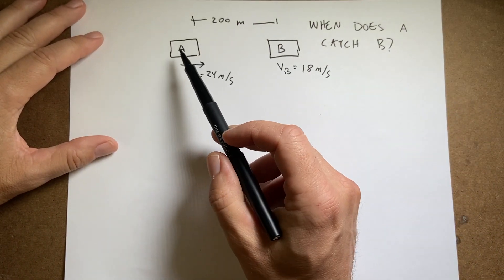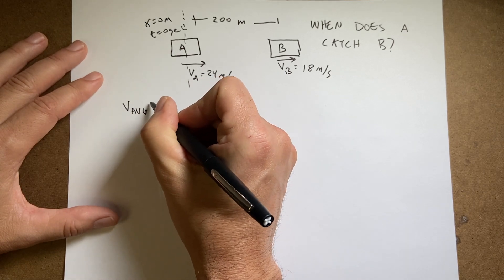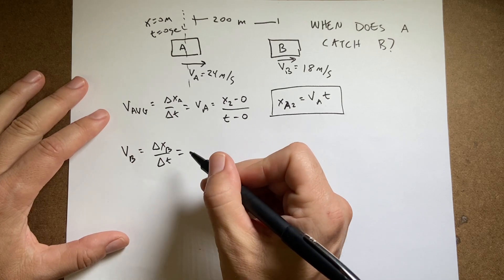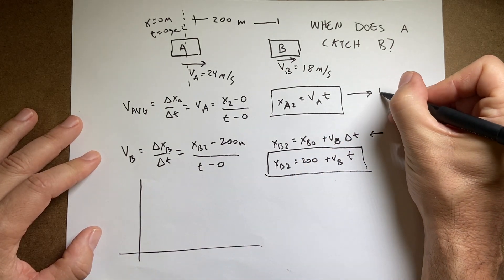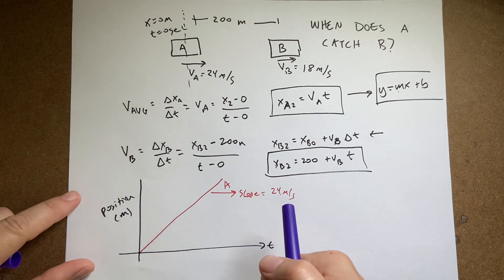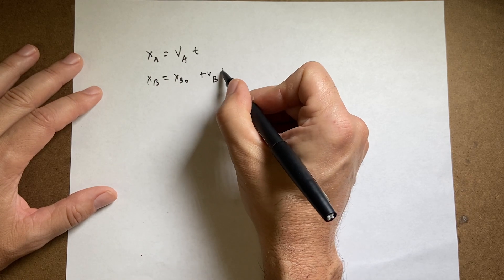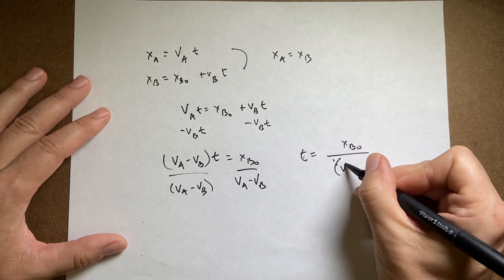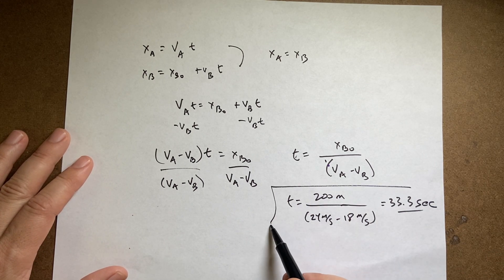Two cars with constant velocity. When will the faster car catch the slower one?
Car A has a velocity of 24 m/s and is 200 meters behind car B which has a velocity of 18 m/s.

Sketch a graph showing the motion of both cars.  Find the time they meet.